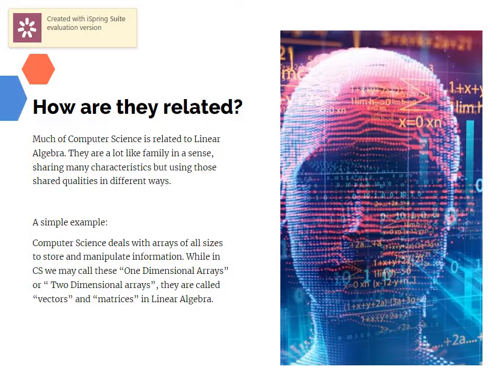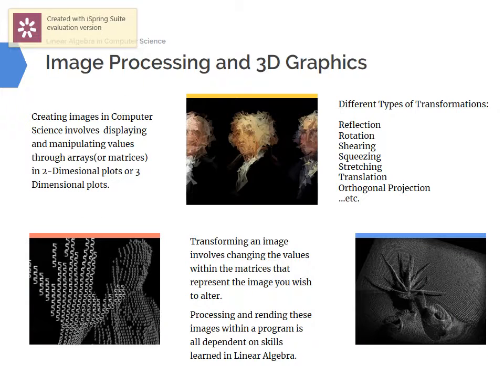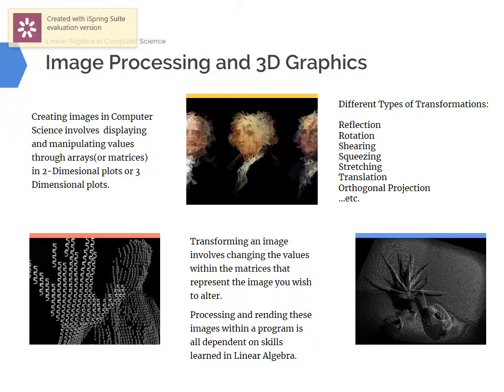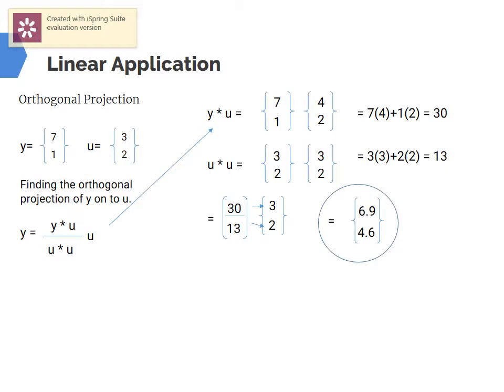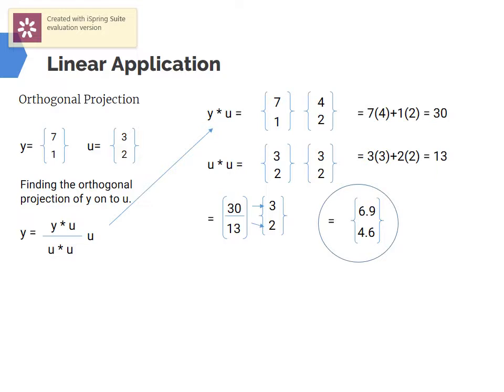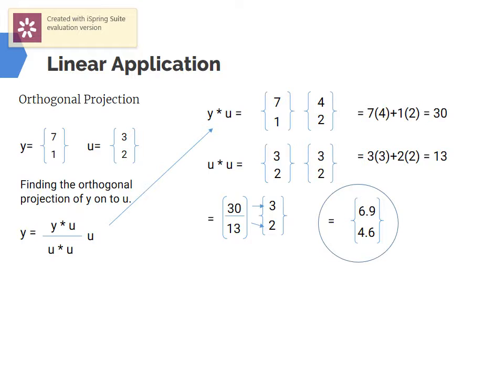Linear Algebra in CompSci